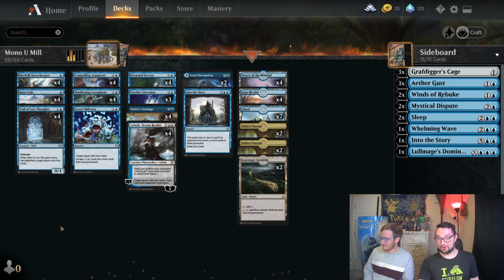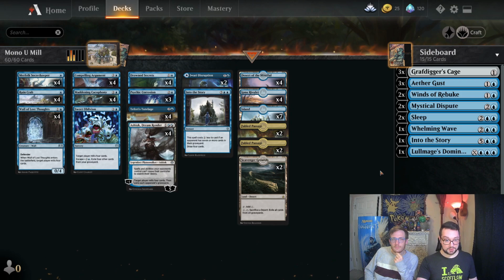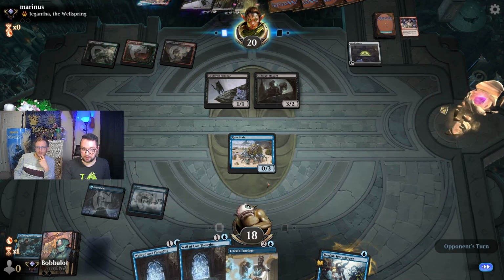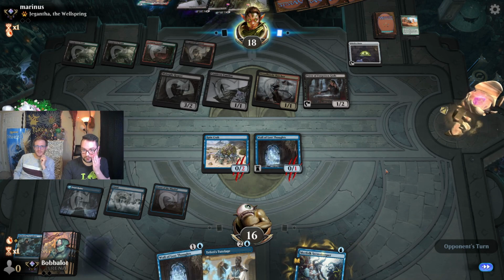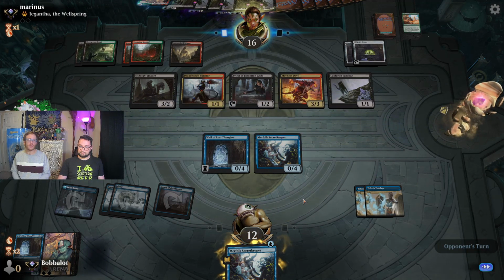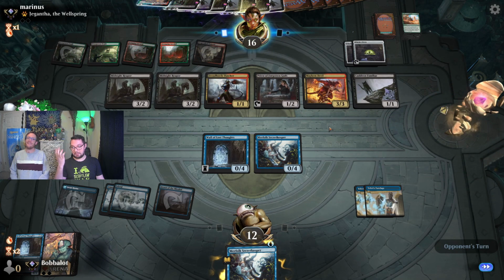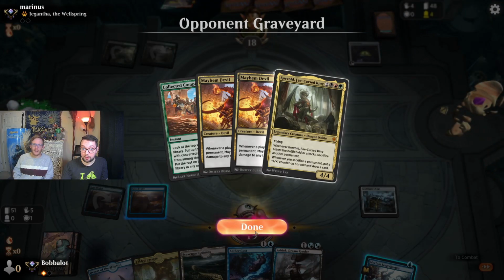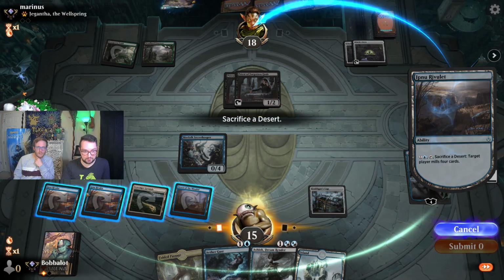[Historic] Mono U Mill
Come hang out with us live on Twitch Fridays from 7pm-1am est.!